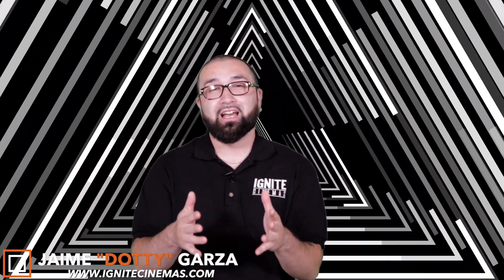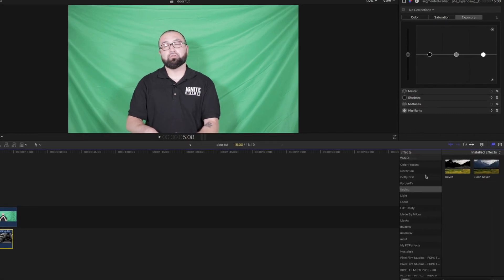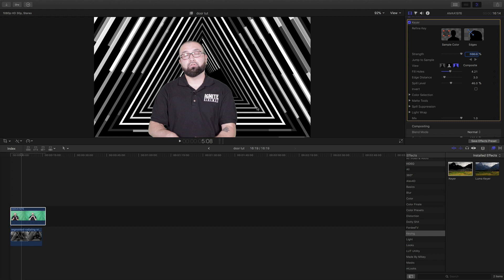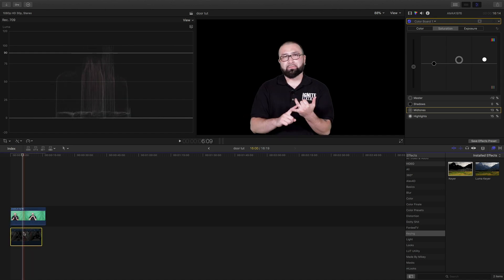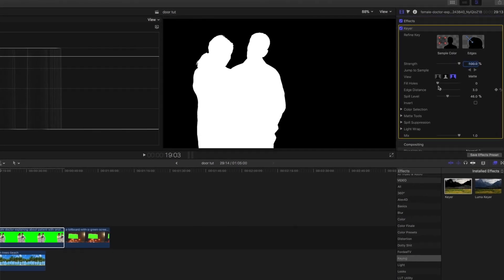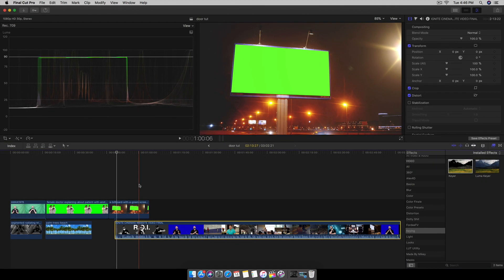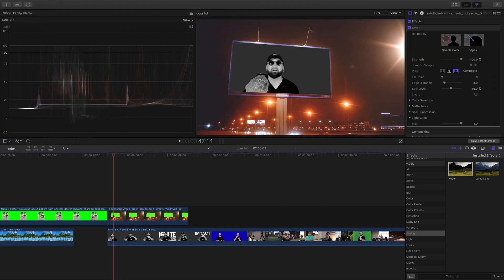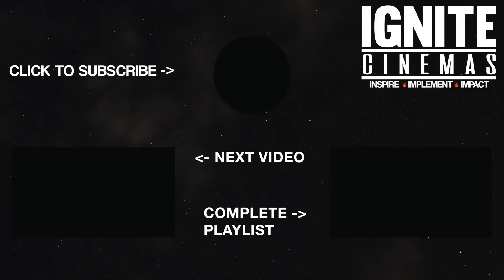How To Chroma Key FAST (Replace Green Screen) - Final Cut Pro X Tutorial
In this Final Cut Pro X tutorial I teach you how to replace the green screen (chroma key) effectively using Final Cut Pro X.